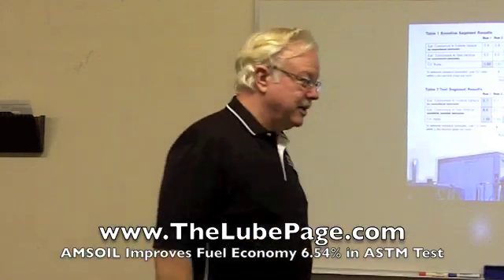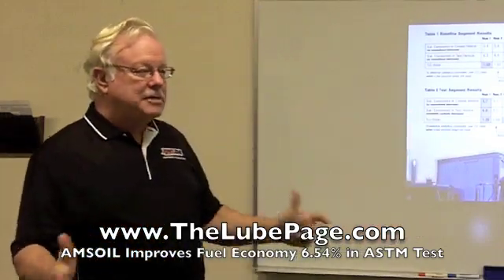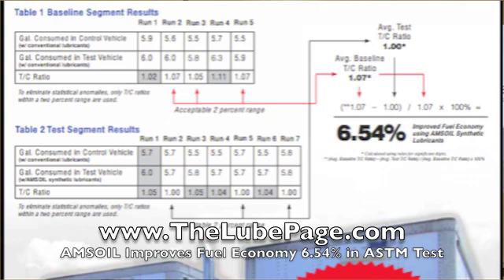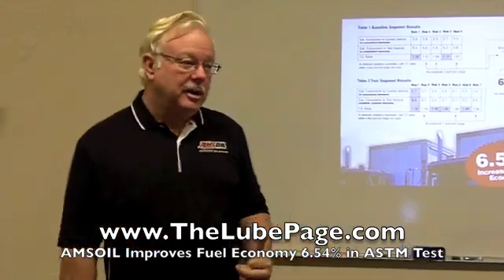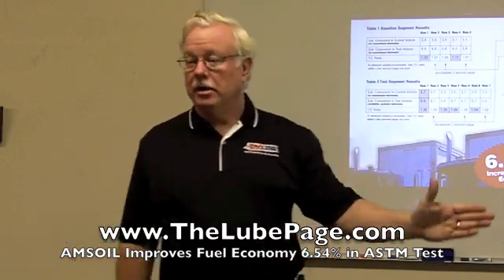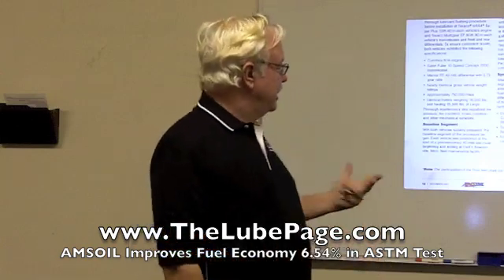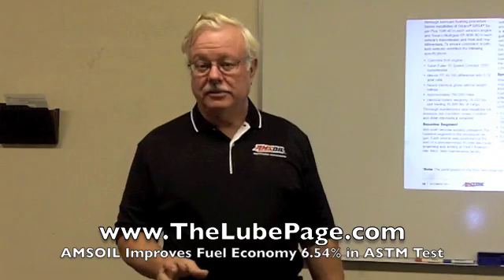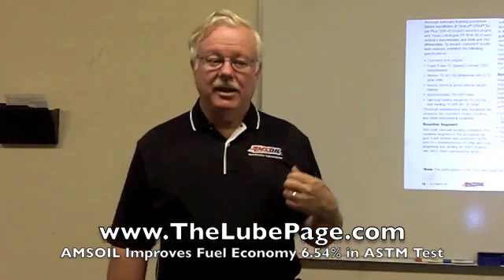ASTM Test Reveals AMSOIL Improves Fuel Economy 6.54%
The Ford Motor Company recently partnered with AMSOIL Synthetics in a rigid ASTM test to see what kind of fuel economy improvements could be realized using AMSOIL synthetic lubricants in over the road trucks. The results startled Ford Company personnel.